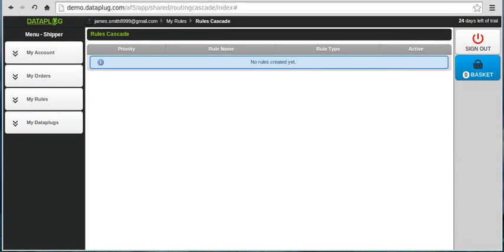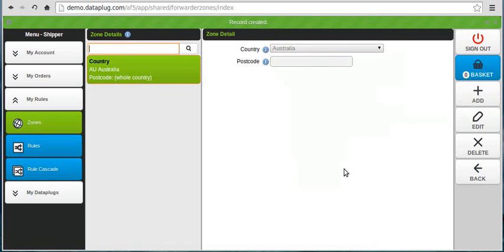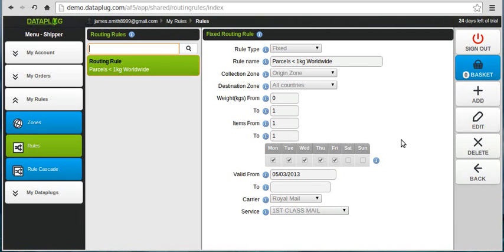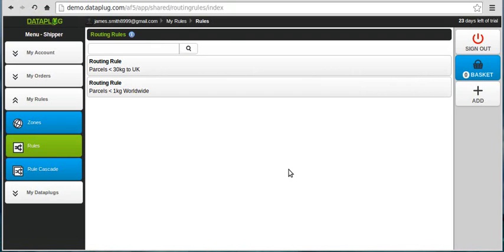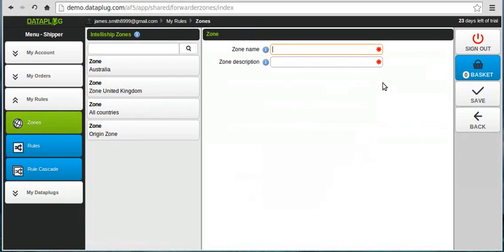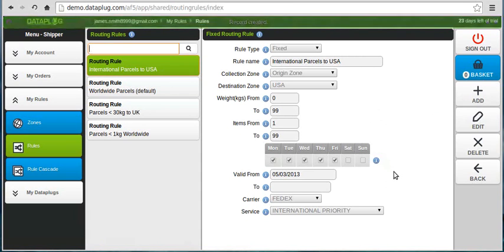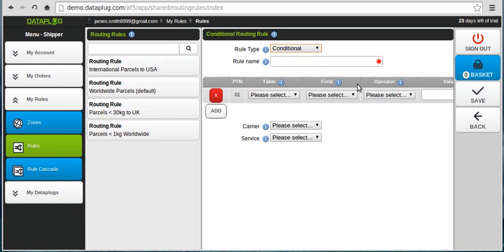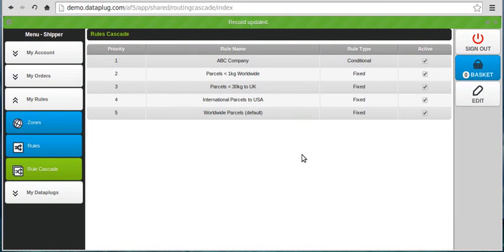Dataplug Video 2 - How to Set Up Routing Rules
In this video, we show you how to set up rules to allocate orders to the right carrier.